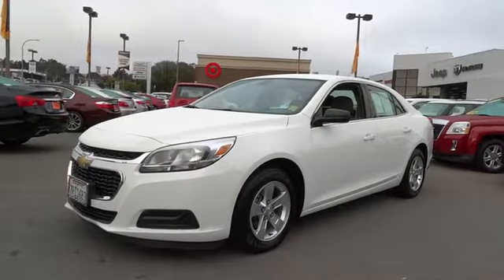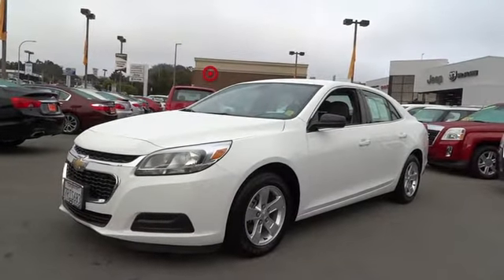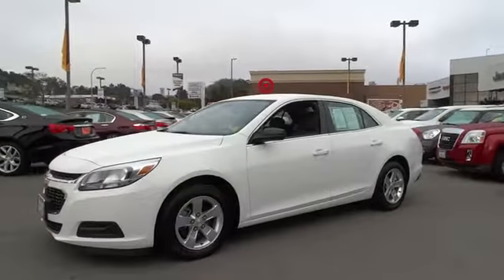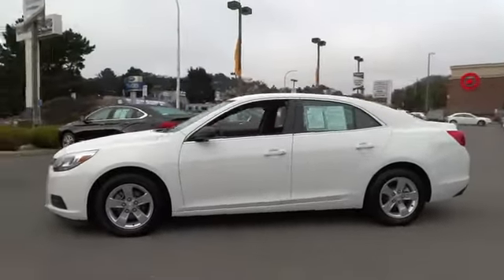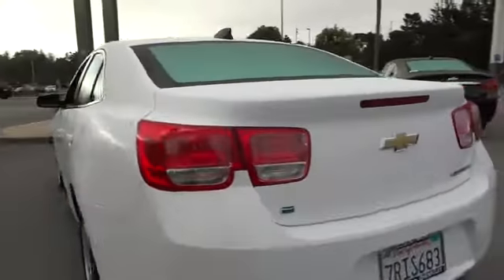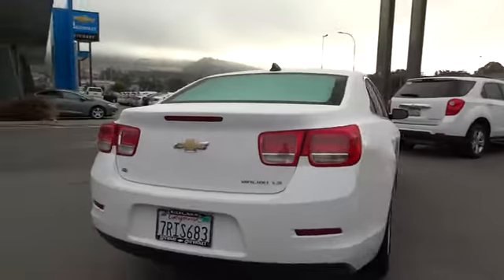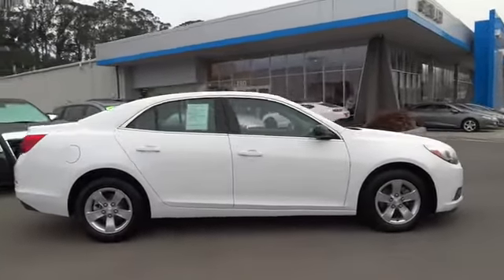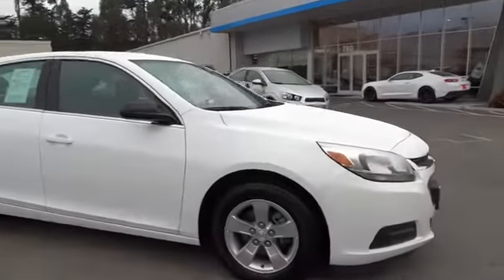2016 Chevrolet Malibu Limited used San Francisco, Daly City, Pacifica, San Bruno, Bay Area, CA P1091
2016 Chevrolet Malibu Limited
2016 Chevrolet Malibu Limited LS - Stock#: P109105 - VIN#: 1G11B5SA6GF108303

Get Hooked On Stewart Chevrolet Cadillac! The car you've always wanted! FAMILY OWNED FOR OVER 70 YEARS!Thank you for taking the time to look at this gorgeous 2016 Chevrolet Malibu Limited. This terrific Chevrolet is one of the most sought after used vehicles on the market because it NEVER lets owners down. It is nicely equipped.For over 80 years, Stewart Automotive has served as your premier Colma, San Francisco, Daly City and Bay Area car dealer by backing their comprehensive new and used car and truck inventory with service that goes the extra mile. A family-owned and operated business, our goal has always been to help San Francisco and Daly City Cadillac Chevrolet Chrysler Dodge Jeep Ram customers like you find a new or used car, truck, or SUV that fits your needs and to keep it running in top condition.